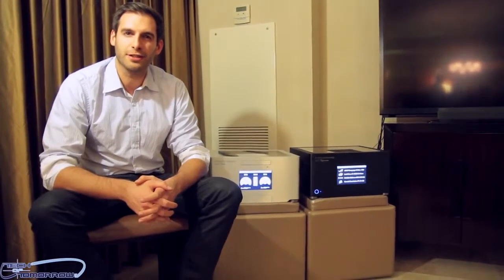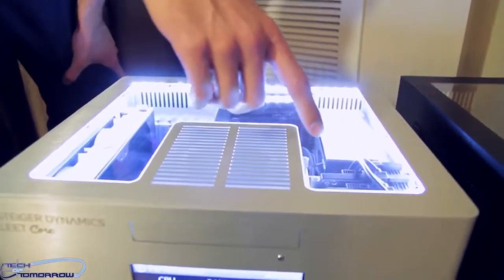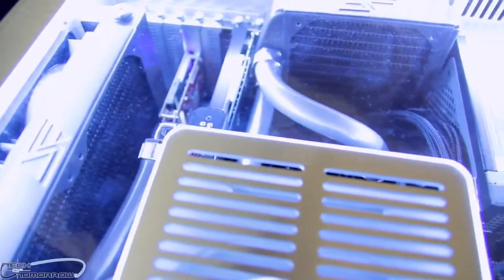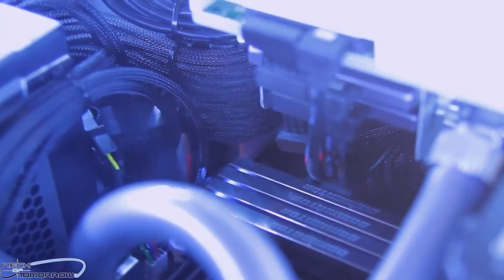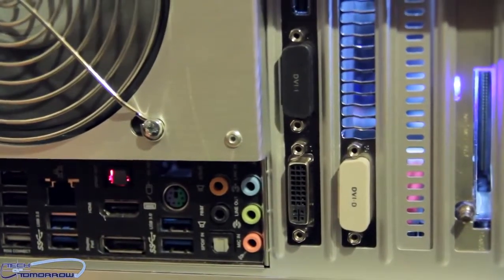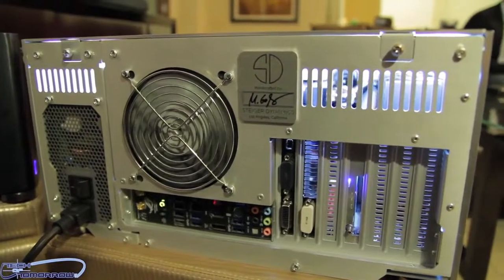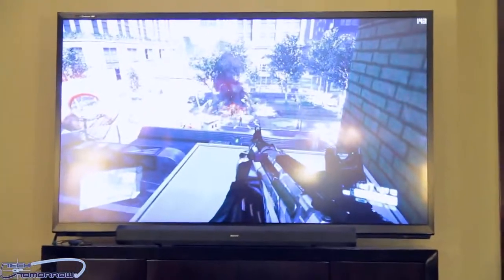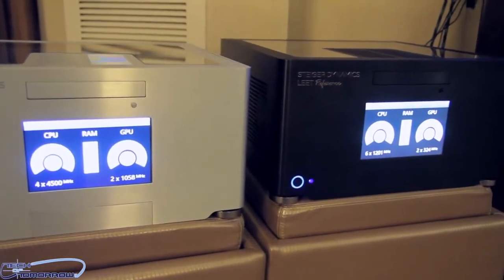Steiger Dynamics LEET Liquid Cooled HTPC Demo